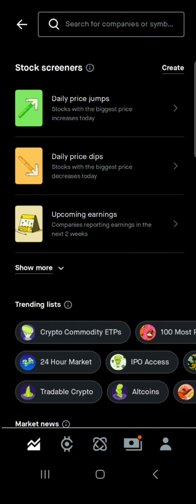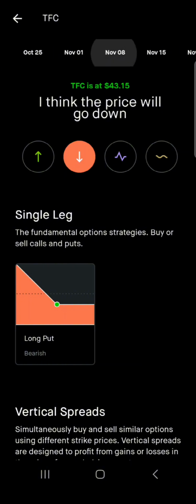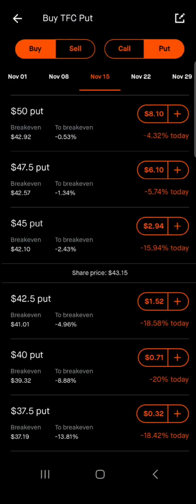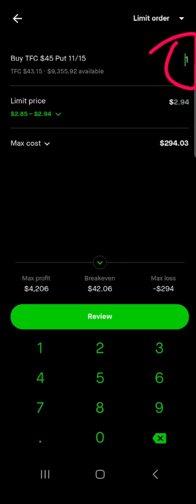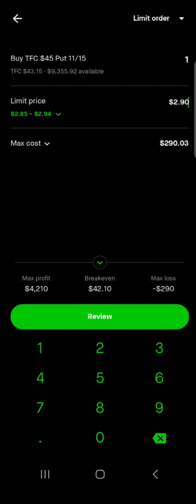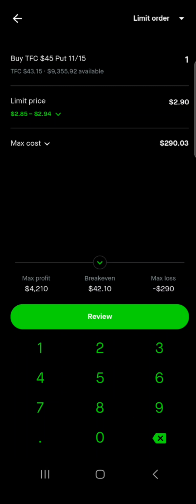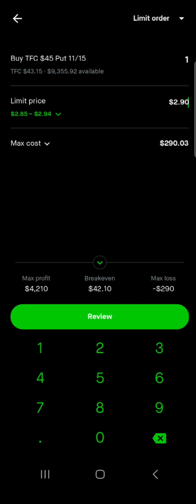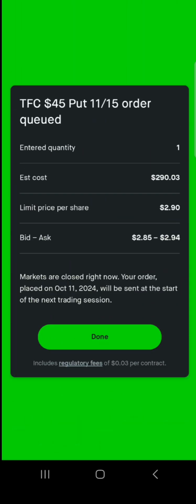Robinhood options trading Coach_Hen coaches you on Put option orders $$$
This is an outstanding tutorial on the basics of a put option order in robinhood. This is very important in understanding another investment vehicle relative to stocks.  Be sure to educate yourself when utilizing stock options.  In this video, we'll walk you through the process of placing an order for put options on the Robinhood app. Whether you’re a beginner looking to understand options trading or someone wanting to refine your skills, this guide will provide clear, easy-to-follow instructions.

What You’ll Learn:

How to navigate the Robinhood interface to place a put option order.
Step-by-step instructions for placing a put option order
Tips for analyzing options and making informed decisions

Let’s dive into the world of options trading together!